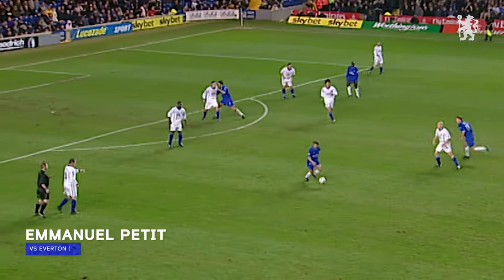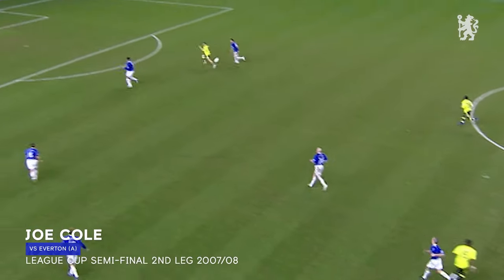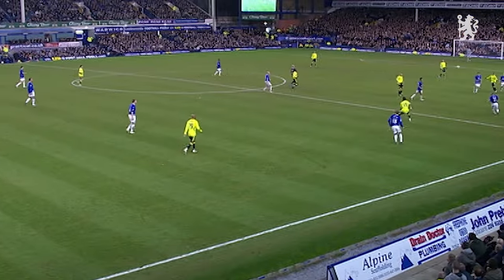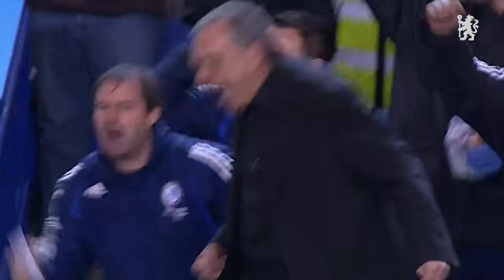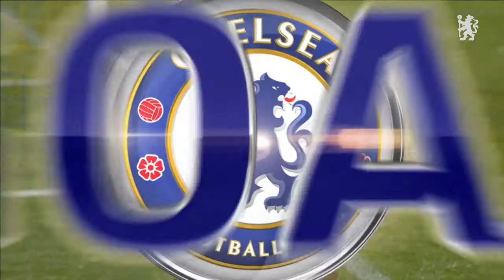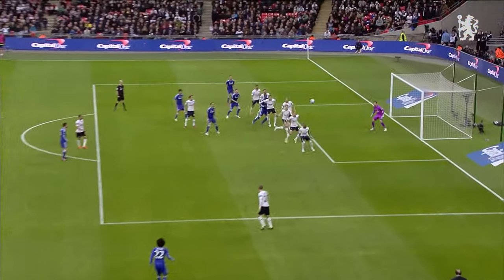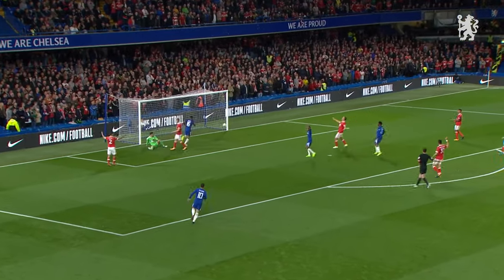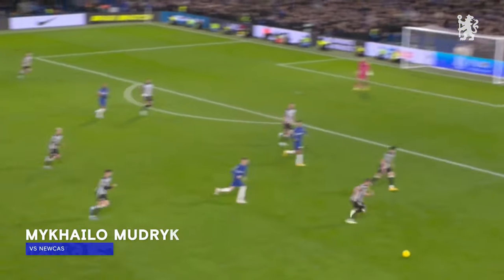🔵 BEST League Cup Volleys | MUDRYK, CANOVILLE, VIALLI, DROGBA, COLE & MORE! | 1985-2024 | CHELSEA FC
Watch Chelsea's BEST LEAGUE CUP VOLLEYS, ahead of this month's Carabao Cup Final at Wembley...

Featuring goals from: Paul Canoville, Gianluca Vialli, Emmanuel Petit, Joe Cole, Didier Drogba, John Terry, César Azpilicueta, Kenedy, Mykhailo Mudryk

GOALS:
00:00 - Paul Canoville vs Sheffield Wednesday (a) - League Cup Quarter-Final Replay - 1984/85
00:13 - Gianluca Vialli vs Arsenal (a) - League Cup 4th Round - 1998/99
00:24 - Emmanuel Petit vs Everton (h) - League Cup 4th Round - 2002/03
01:18 - Joe Cole vs Everton (a) - League Cup Semi-Final 2nd Leg - 2007/08
02:28 - Didier Drogba vs Shrewsbury Town (a) - League Cup 4th Round - 2014/15
03:20 - John Terry vs Tottenham Hotspur (n) - League Cup Final - 2014/15
04:55 - Cesar Azpilicueta vs Leicester City (a) - League Cup 3rd Round - 2016/17
06:02 - Kenedy vs Nottingham Forest (h) - League Cup 3rd Round - 2017/18
07:02 - Mykhailo Mudryk vs Newcastle United (h) - League Cup Quarter-Final - 2023/24

Chelsea Football Club is an English professional football club based in Fulham, West London. Founded in 1905, they play their home games at Stamford Bridge. The club competes in the Premier League, the top division of English football. They won their first major honour, the League championship, in 1955. The club won the FA Cup for the first time in 1970, their first European honour, the Cup Winners' Cup, in 1971, and became the third English club to win the Club World Cup in 2022.

Chelsea are one of five clubs to have won all three pre-1999 main European club competitions, and the only club to have won all three major European competitions twice. They are also the only London club to have won the Champions League and the Club World Cup. Domestically, the club has won six league titles, eight FA Cups, five League Cups, and four FA Community Shields. Internationally, they have won the UEFA Champions League, the UEFA Europa League, the UEFA Cup Winners' Cup and the UEFA Super Cup twice each, and the FIFA Club World Cup once since their inception. In terms of overall trophies won, Chelsea are the fourth-most successful club in English football.

Famous former Blues include Peter Osgood, Gianfranco Zola, Frank Lampard, John Terry, Didier Drogba & Eden Hazard.